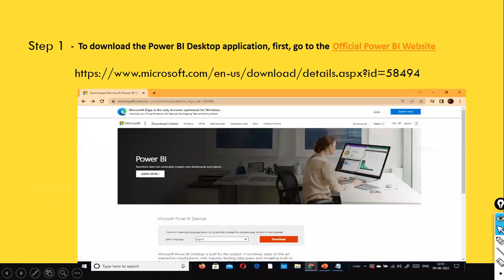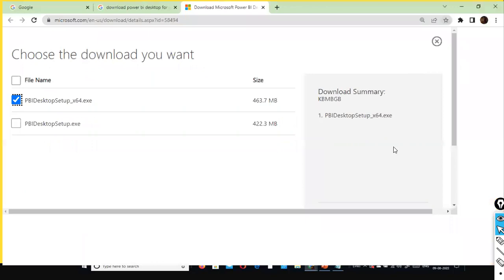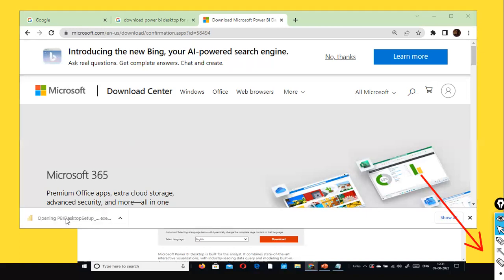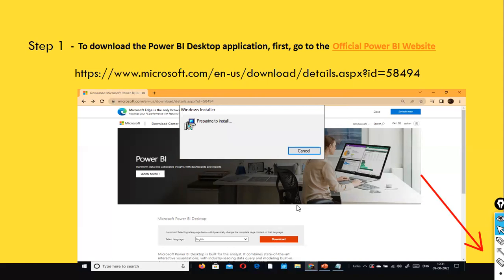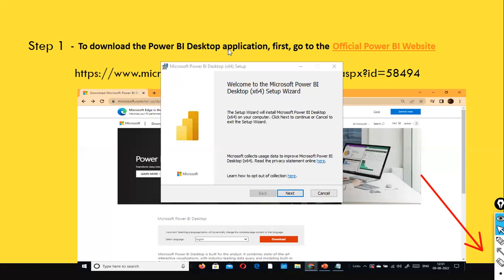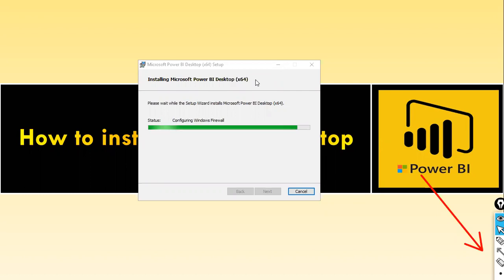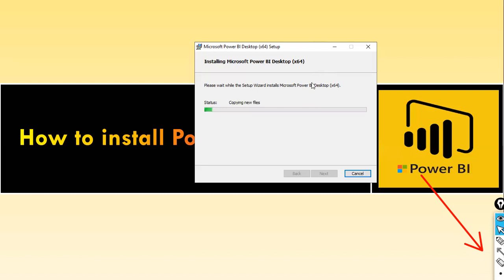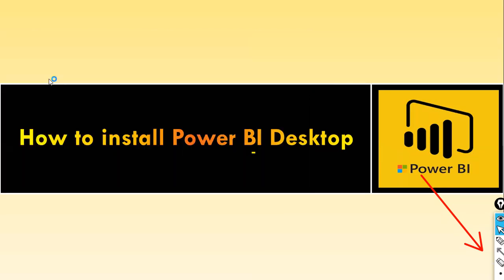How to install Power BI Desktop for Windows